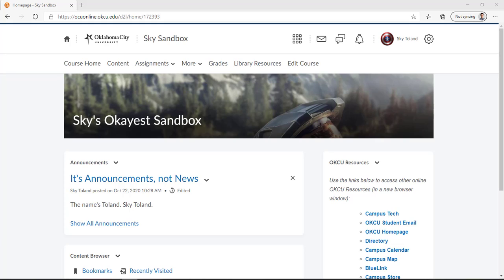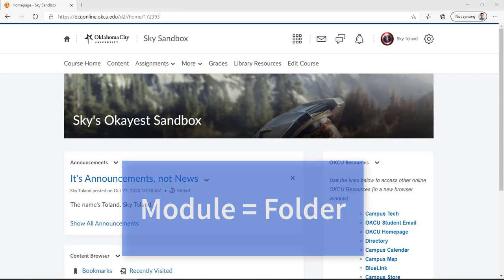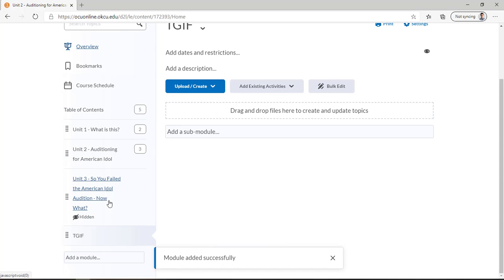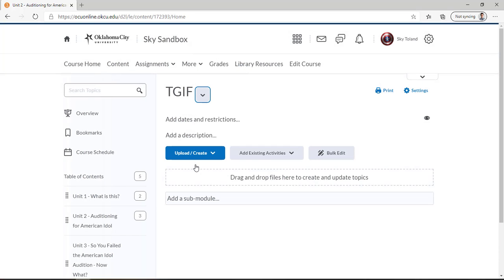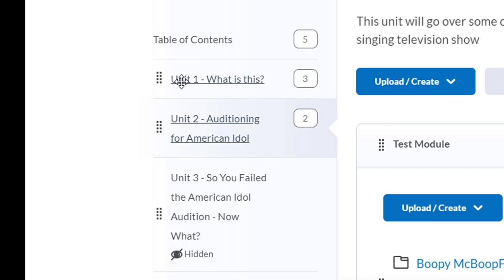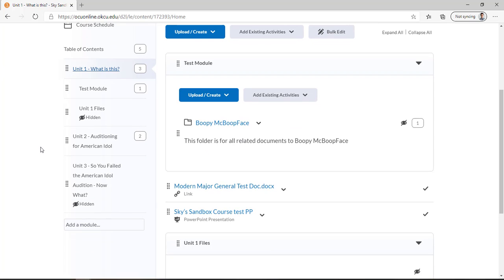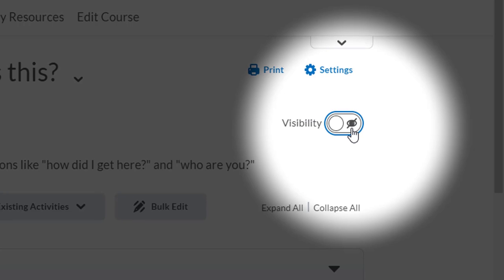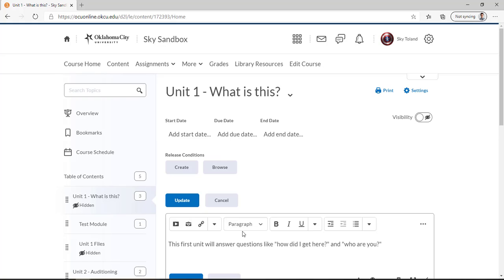Modules in D2L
Hi everyone! This lesson explains what modules are and how to create, move/edit, and delete them.